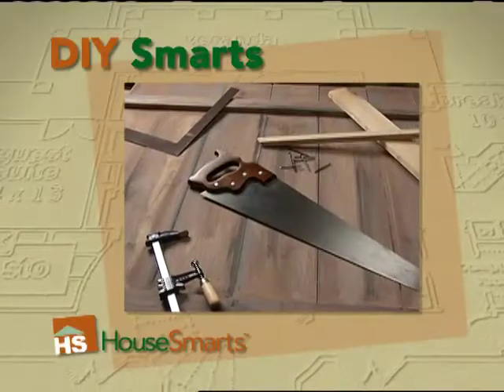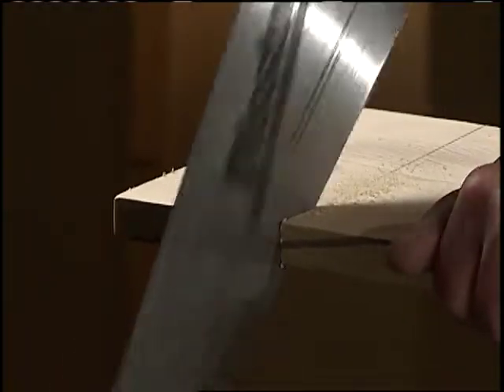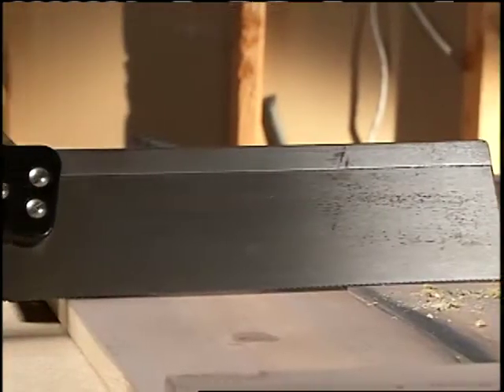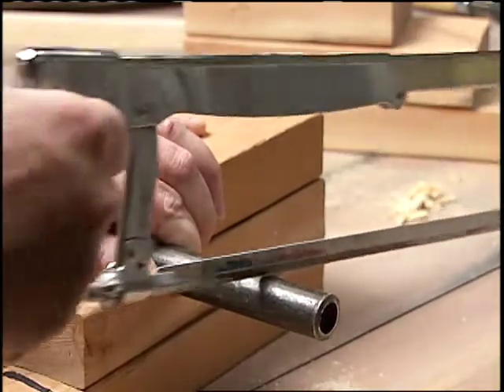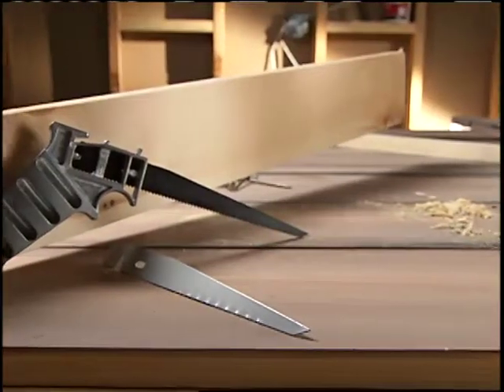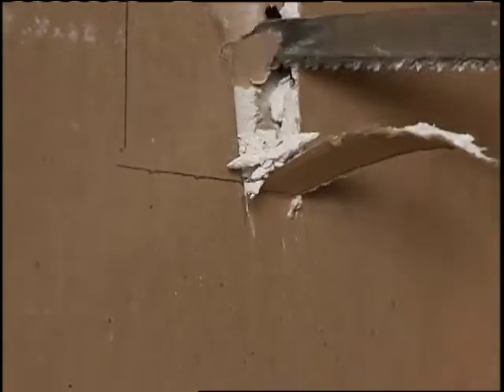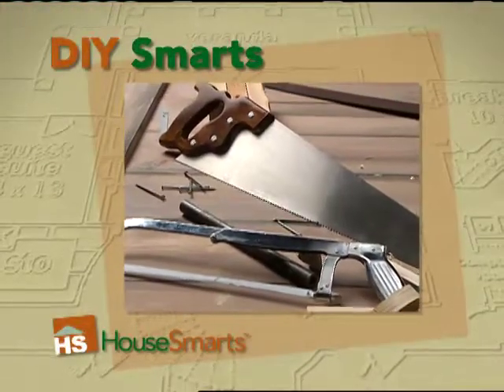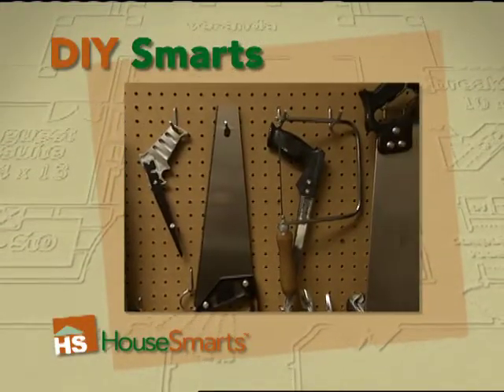HouseSmarts DIY Smarts "Choosing the Right Hand Saw" Episode 29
Do it yourself, the House Smarts way. This week, we'll help you figure out how to choose the "right" hand saw.